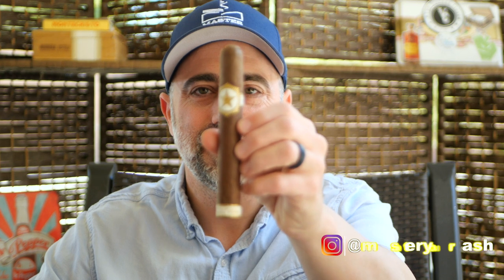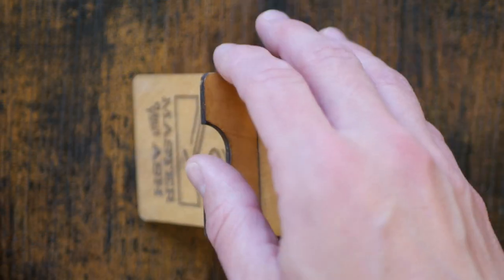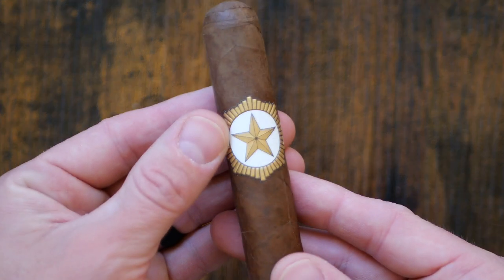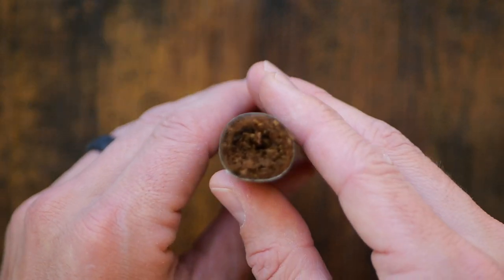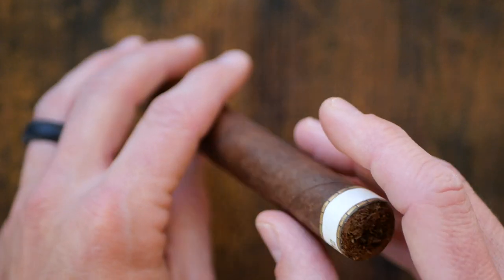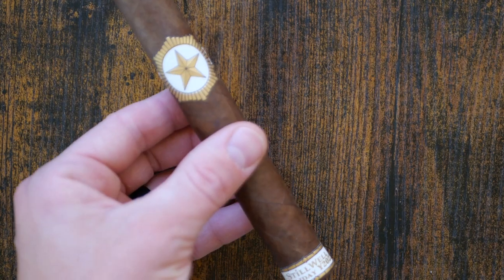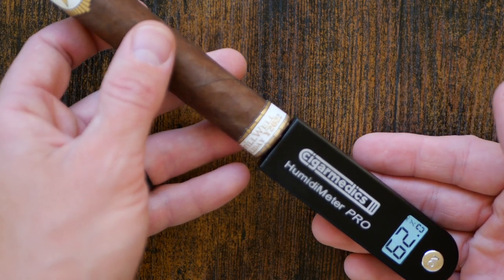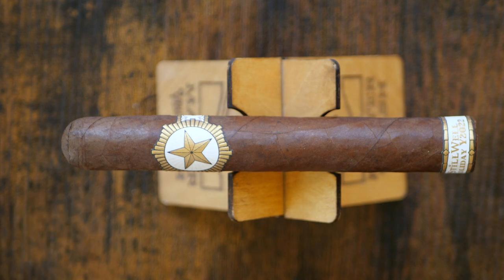StillWell Star LE Holiday Y2022 Cigar Review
Welcome back to Master Your Ash, I'm reviewing the StillWell Star LE Holiday Y2022 Toro Cigar.
@00:30 Into: StillWell Star LE Holiday Y2022 Cigar
@02:30 First Third
@04:00 Second Third
@06:00 Pairing With A Vieux Carré Cocktail
@07:15 Thank You For Watching

Humidi Meter

Sistema Tupperdor

Xikar Soft Flame Pipe/Cigar Lighter

Turtle Ashtray

Antique Ashtray